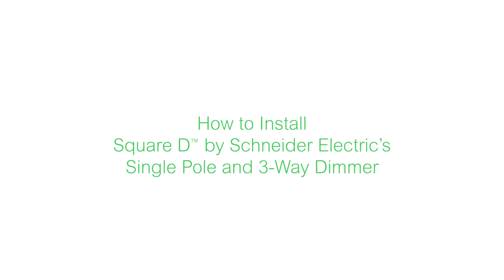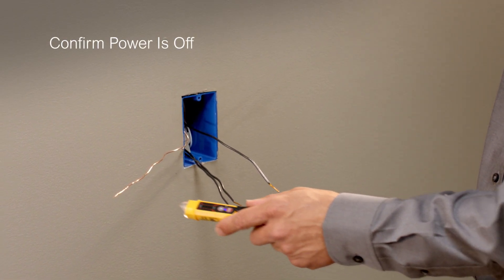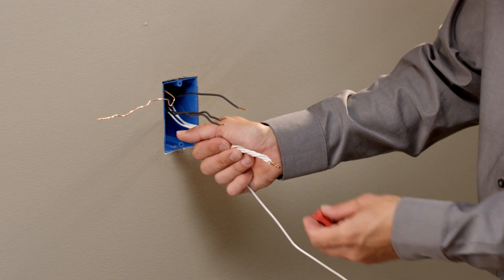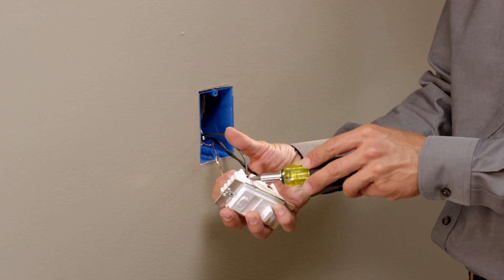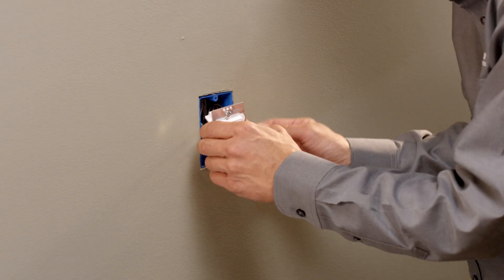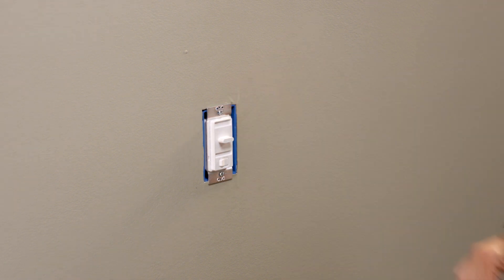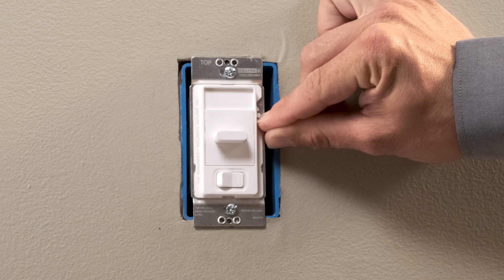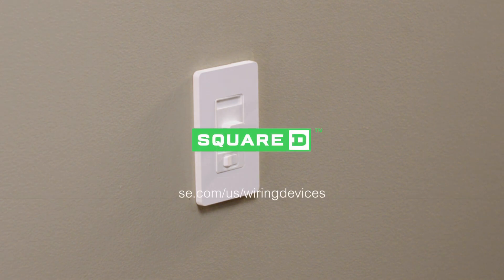How to Install Square D™ by Schneider Electric's Single Pole and 3-Way Dimmer (X Series)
This video provides a step-by-step process on how to install Square D™ by Schneider Electric's Single Pole and
3-Way Dimmer. This dimmer is just one of the many new devices from Square D's wiring devices product line. Flexible and feature-rich, X Series sets the new benchmark for how today’s wiring devices should look and feel. The complete X Series line features flush-facing aesthetic, quick-install design, built-in connectivity, and more.

Meet the full line of switches, dimmers, sensors, and receptacles